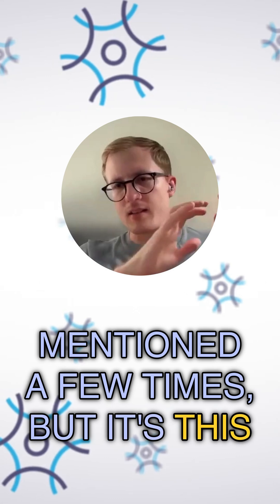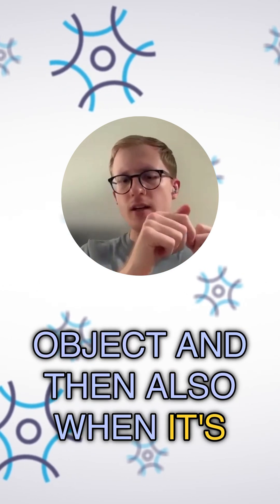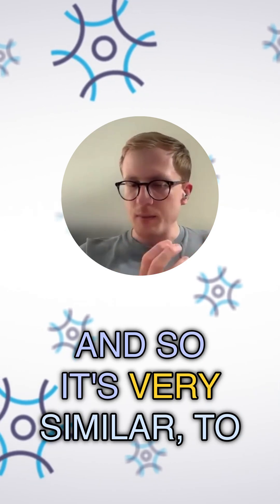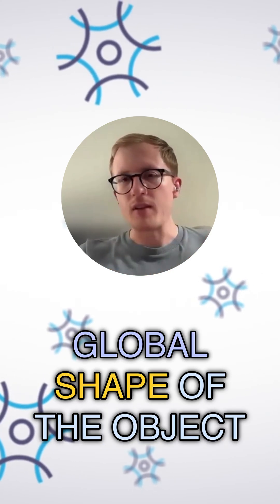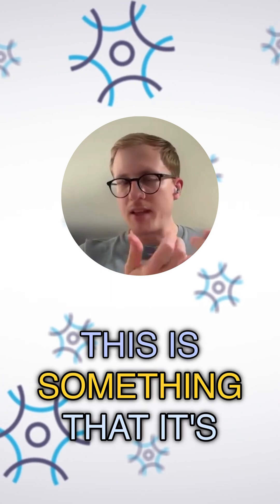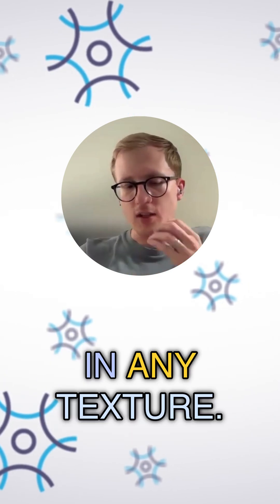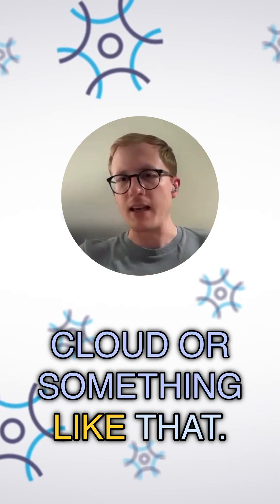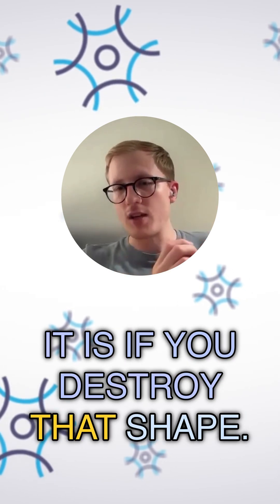How Does Monty Deal with Noise and Novel Rotations?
The research team answers questions about our recent paper “Thousand-Brains Systems: Sensorimotor Intelligence for Rapid, Robust Learning and Inference”